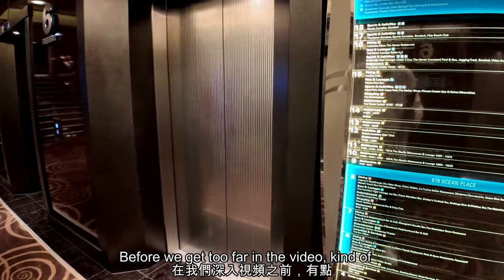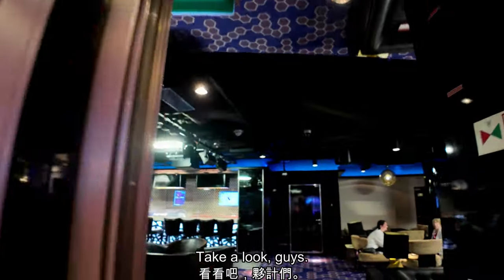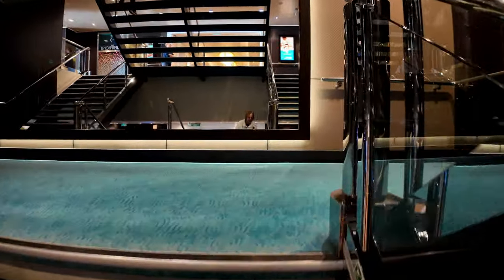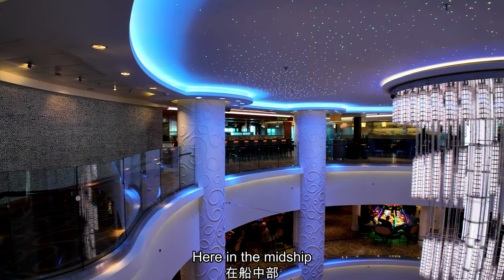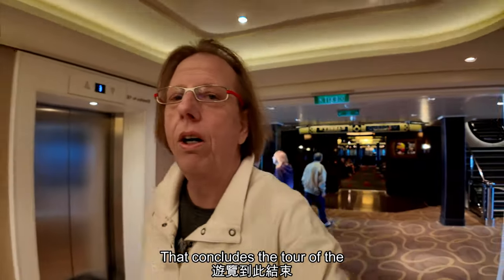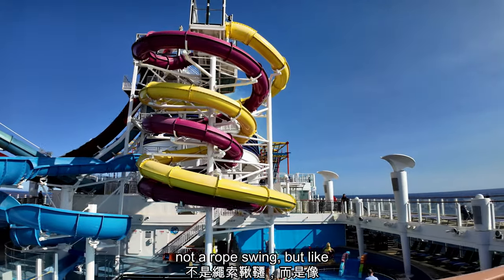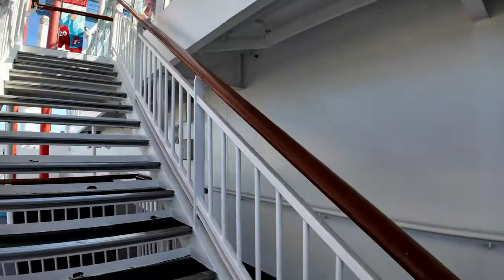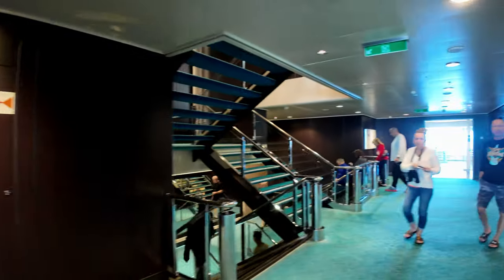Inside the NCL Breakaway: The Ultimate Cruise Ship Tour!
🛳️ Explore the NCL Breakaway: Ultimate Cruise Ship Tour! 🛳️

Join us on an exclusive tour of the NCL Breakaway—Norwegian Cruise Line's popular vessel where luxury meets adventure on the open sea. Discover everything from opulent staterooms to thrilling entertainment and breathtaking ocean views. Whether you're planning your next cruise or simply curious about life onboard, this video offers an all-access look at one of the world’s most sought-after ships.

🌊 What to Expect:

Step inside and experience the highlights of the NCL Breakaway, from the grand Haven suites to the Aqua Park and the renowned Breakaway Casino. Every corner of this vessel has something unique to offer, creating a cruise experience you’ll never forget. Join us as we reveal the hidden gems and top features that make the Breakaway a top choice among cruisers!

🎉 Highlights of the NCL Breakaway:

See firsthand the luxury amenities and endless activities, including fine dining options, onboard entertainment, and exclusive areas like the Haven suites. You’ll get an in-depth look at all the ship’s must-see features and learn how to make the most of your time at sea.

📜 Cruise in Style and Comfort:

Discover what makes the NCL Breakaway a standout choice, offering a perfect mix of relaxation, excitement, and world-class service. From families to solo travelers, this ship promises a memorable journey for everyone on board.

🔔 Don't Miss Out:

If you’re a cruise enthusiast or just love exploring new travel destinations, this video is a must-watch!

🌟 Why Watch?

"Inside the NCL Breakaway: The Ultimate Cruise Ship Tour!" provides a detailed glimpse into one of Norwegian’s most iconic cruise ships. Whether you're planning to book a trip or simply want to see what makes this ship special, this tour is packed with highlights and helpful insights.

📅 Watch Now to Explore:

Hit play to get an inside look at the NCL Breakaway and see why this ship is a favorite among travelers worldwide.

📌 Essential Resources 📌

🛳️ Cruise Tips & Guides: Prepare for your cruise with our essential guide to Norwegian Cruise Line and other top cruise destinations.

🛏️ Book Your Stay: Enjoy exclusive offers on hotel stays before and after your cruise.

🚢 Cruise Transportation Tips: Navigate to and from your cruise port with ease. Get all the travel tips you need

📹 Capture Your Cruise Experience: Document your journey on the NCL Breakaway with the Insta360 X4, perfect for capturing every memorable moment.

📸 Instagram: Follow us for daily updates and behind-the-scenes moments on our cruise adventures

💬 Line: Stay in touch and get quick responses with our Line handle for tips and updates: wmurphey

🕒 TIMESTAMPS

00:00 Intro
01:45 Ship Overview
03:30 Ship Tour
06:15 Entertainment Highlights
08:50 Dining Options
44:00 Outro

🎵 FEATURED MUSIC

🔊 Ambient Sounds of the Ocean – Fimora Music